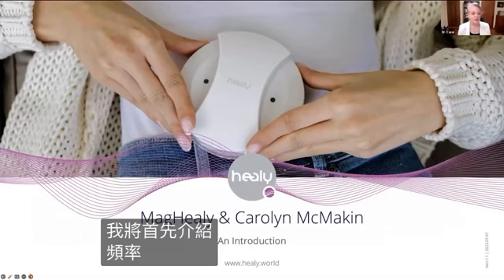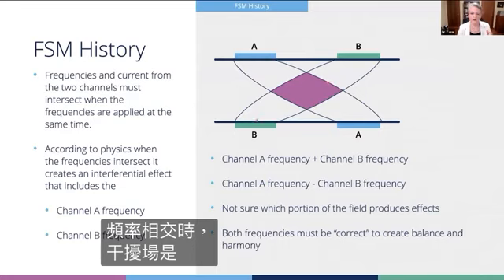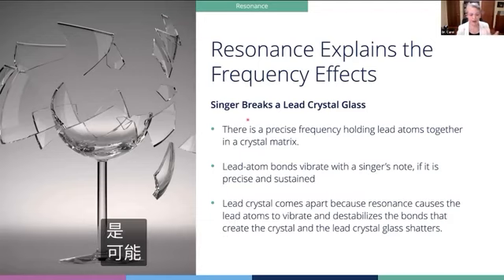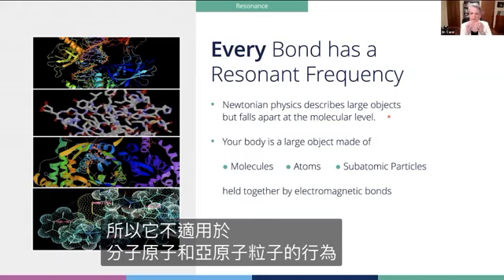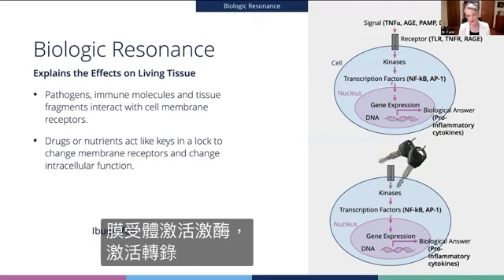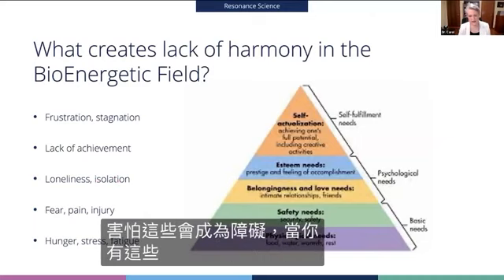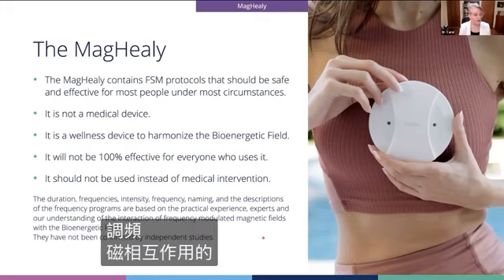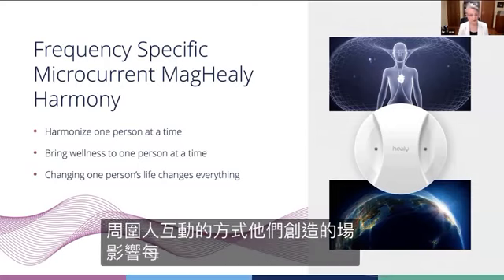MagHealy: Dr. Carolyn McMakin講解 (含中文字幕) MagHealy背景和微電流原理